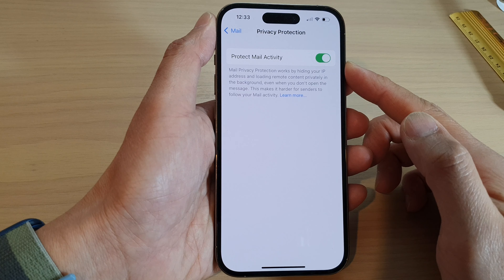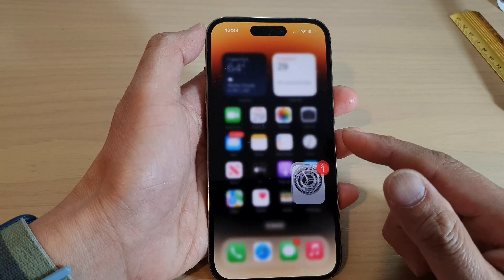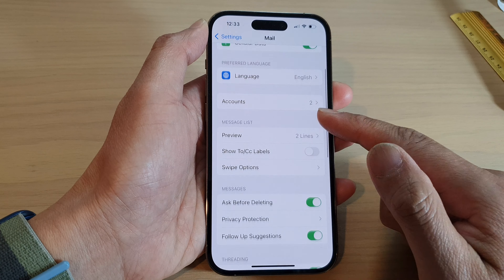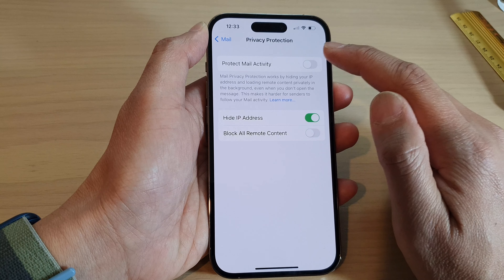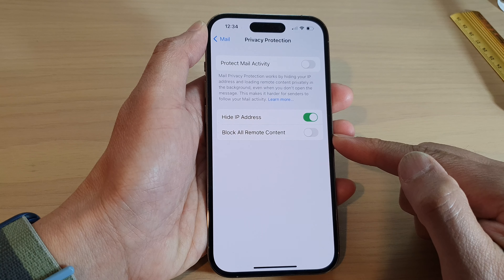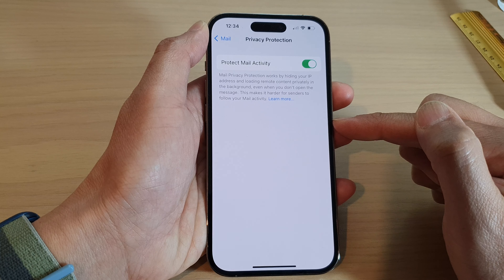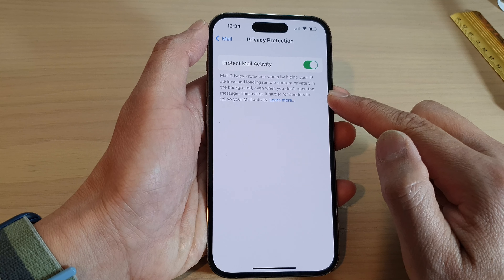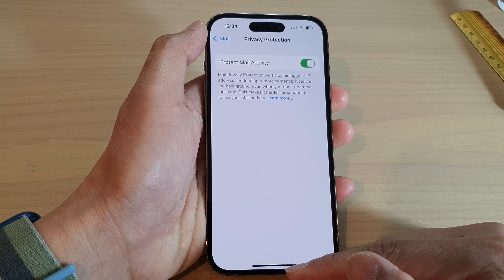iPhone 14's/14 Pro Max: How to Turn On/Off Protect Mail Activity For Privacy Protection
Learn how you can turn on or off protect mail activity for privacy protection on the iPhone 14/14 Pro/14 Pro Max/Plus.